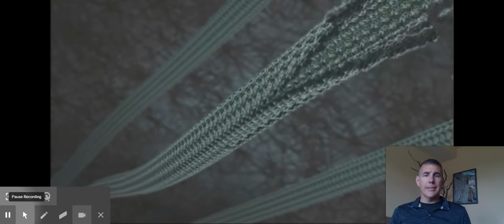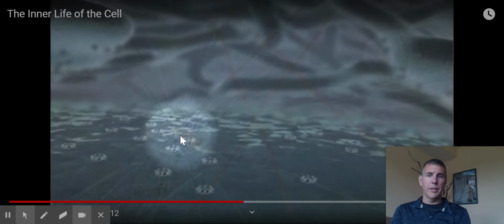Mr. Wilson narrates "The Inner Life of the Cell"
Mr. Wilson describes the Inner Life of a Cell.